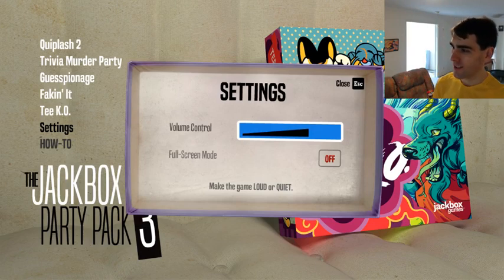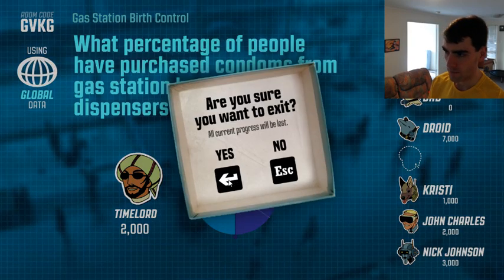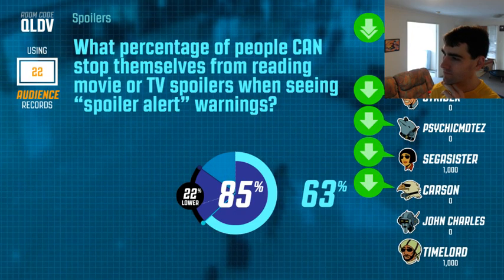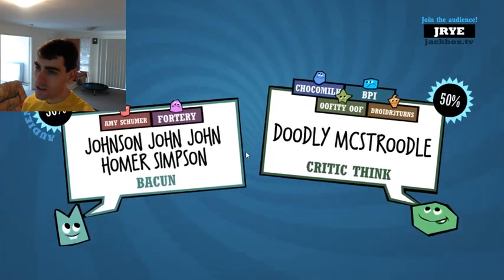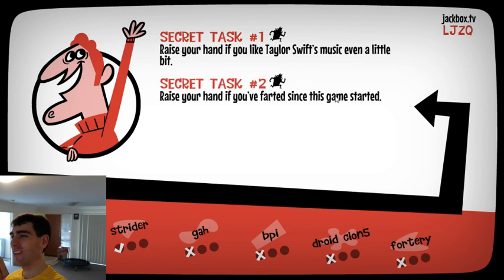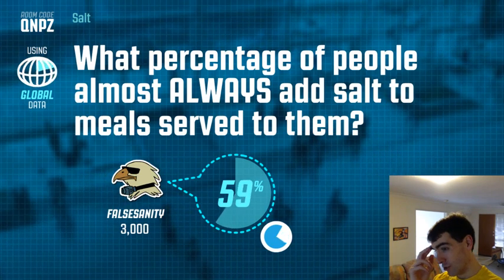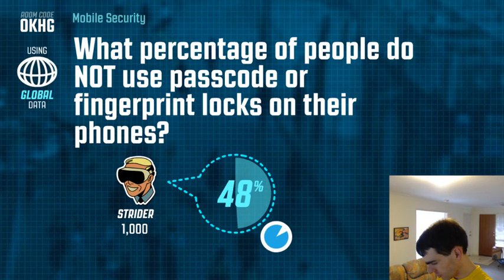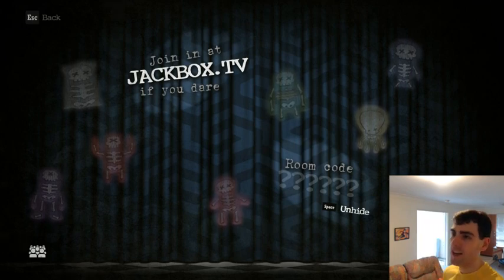LiveStream - Let's chat/play party games!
Howdy! If there's room, you can join in on your phone or browser Either way, feel free to say hi :)
And yes, this idea is blatantly stolen from Robyn at Anime America's birthday livestream XD